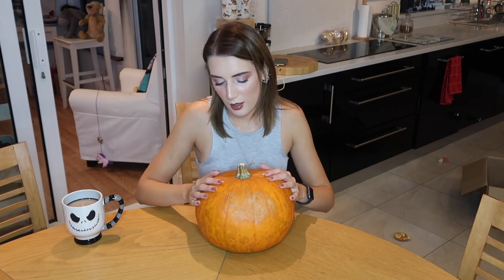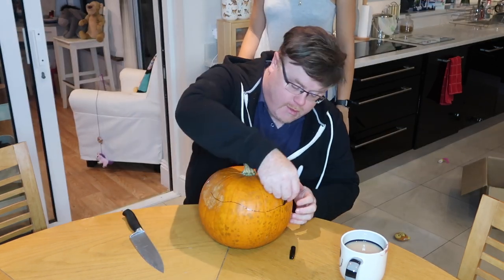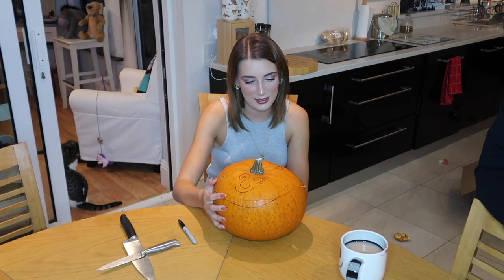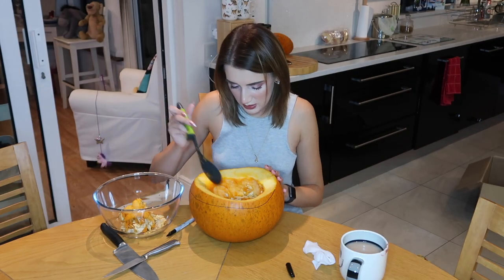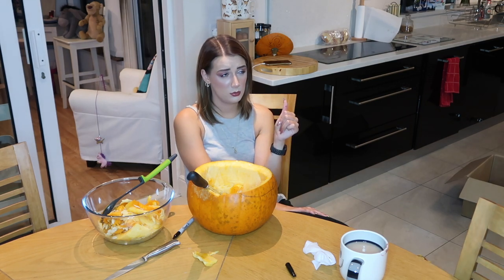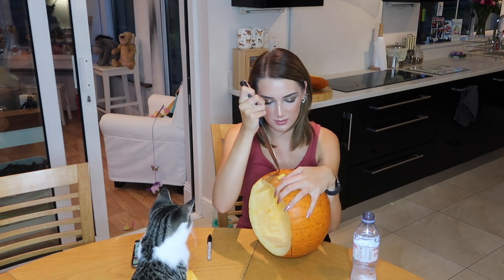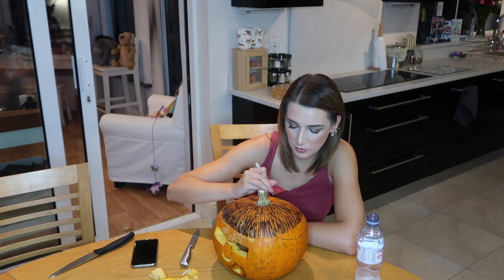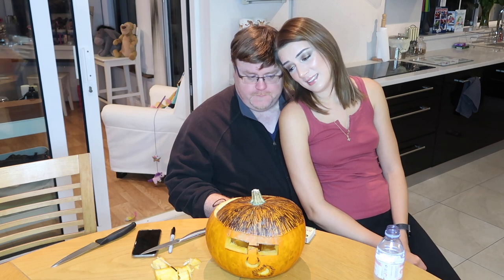PUMPKIN CARVING WITH DEREK LANDY JACK-O-LANDY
I try, and fail, to carve a pumpkin in the image of my boyfriend, Derek. Tis the season of the JACK-O-LANDY!